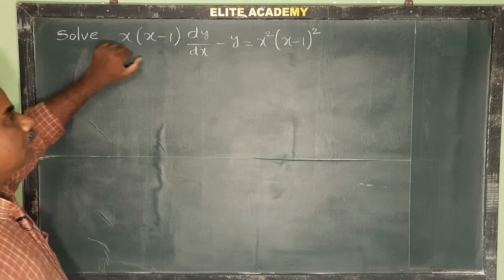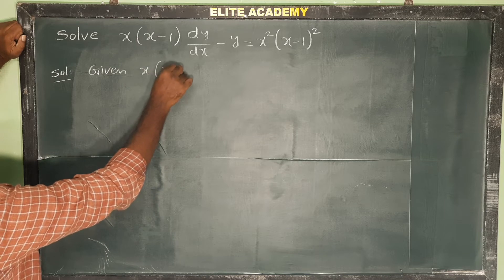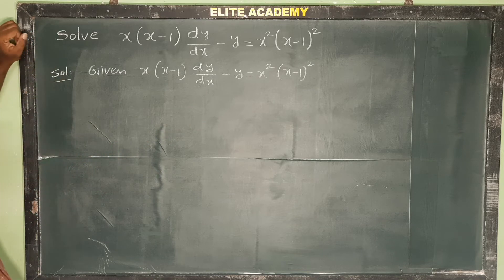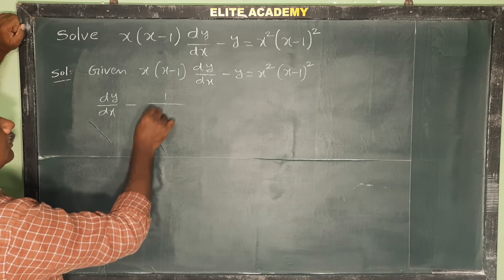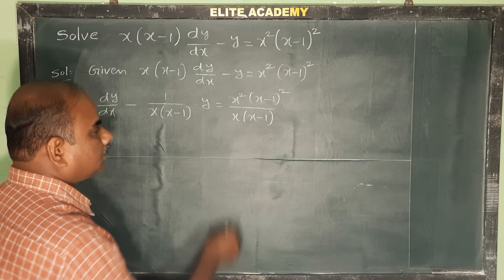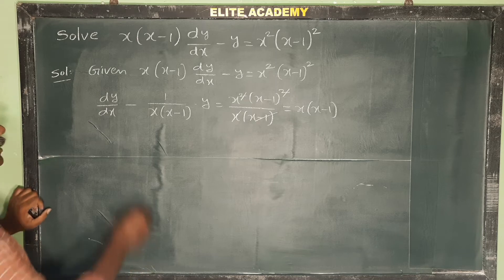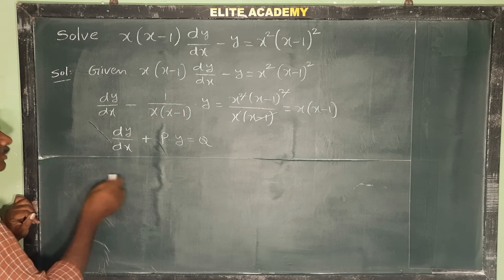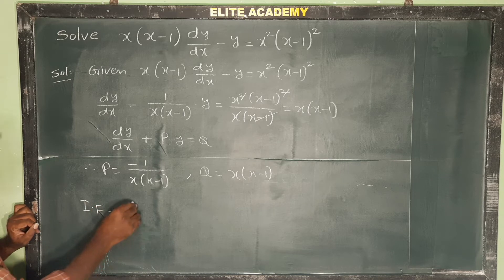x(x-1) dy/dx – y = x² (x-1)² ; LDE in y@EAG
x(x-1) dy/dx – y = x² (x-1)²   | Linear Differential Equation in y@EAG